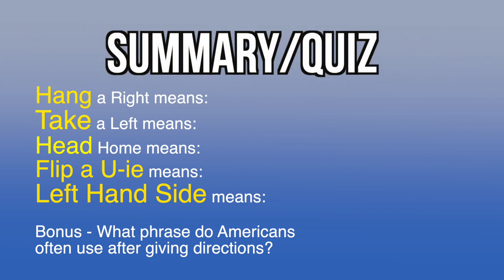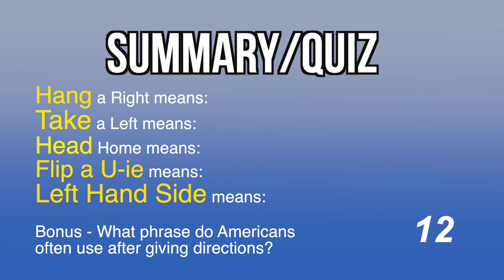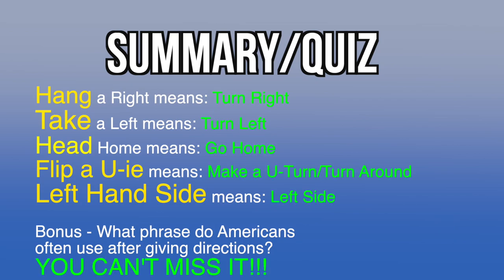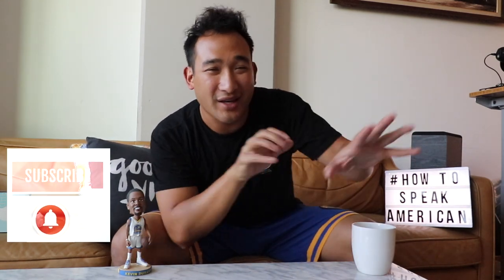How to Give Directions Like An American | 用道地美語指引方向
How to give directions using colloquial American English

Opening Skit performed by Min Han and Nick Kwok
Filmed by Aaron Sim
Chinese Subtitles by Dabow Chen

Welcome to How to Speak American!

Learn Commonly Used American-English Catch Phrases, Idioms, Slang, and Colloquialisms to take your English to the Next Level!